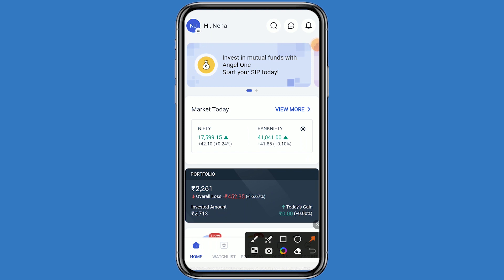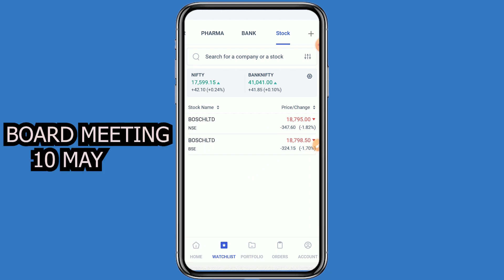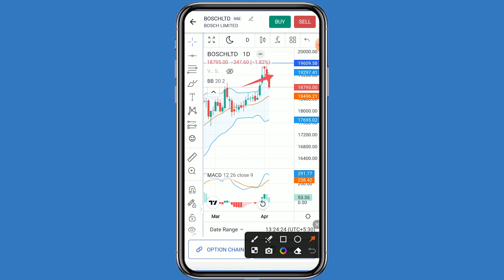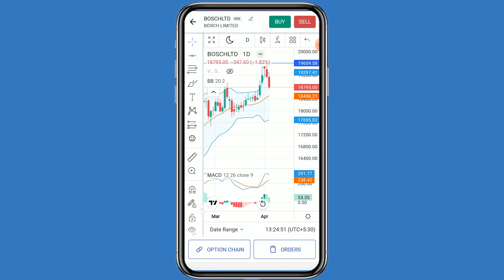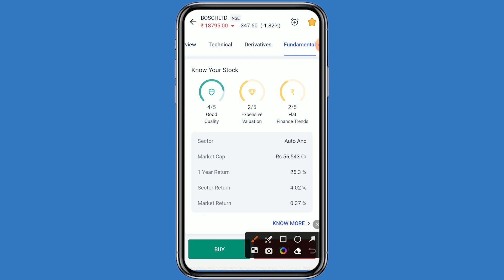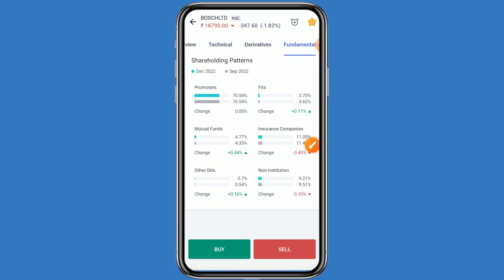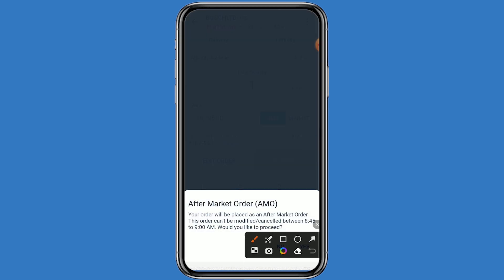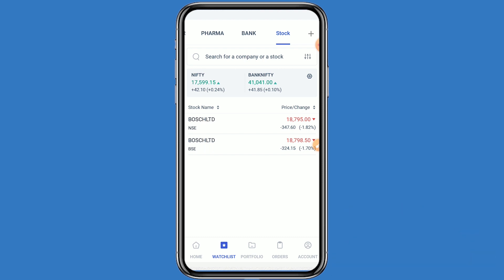BOSCH DIVIDEND MEETING & Support and resistance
FOR HIGH PROFITABLE CALLS Join TELEGRAM CHANNEL

Intraday tips
Best Dividend paying stock
Intraday strategy